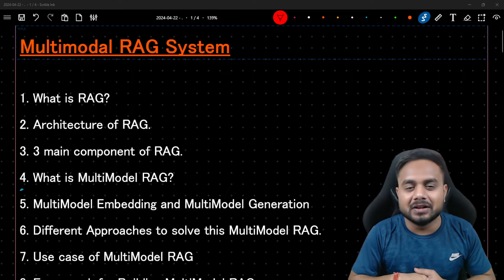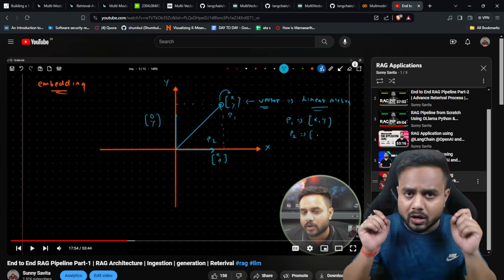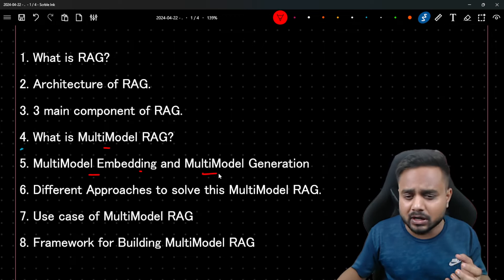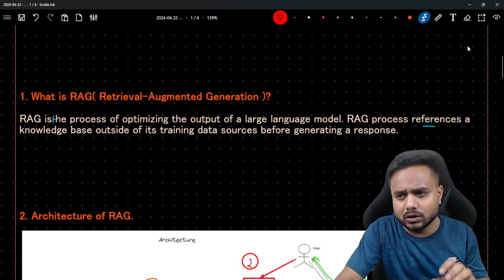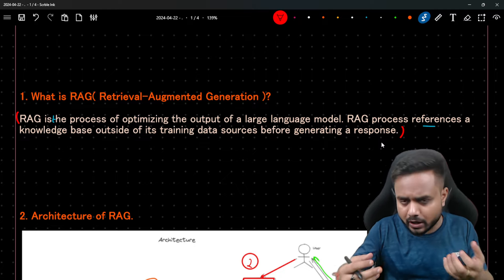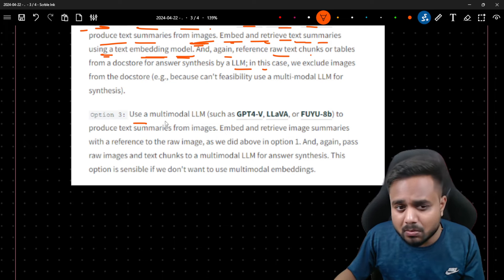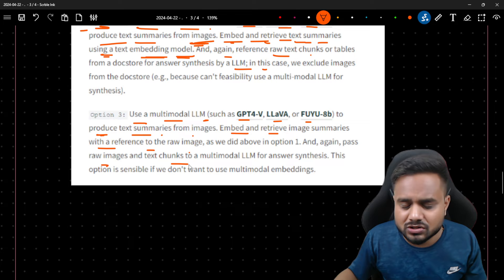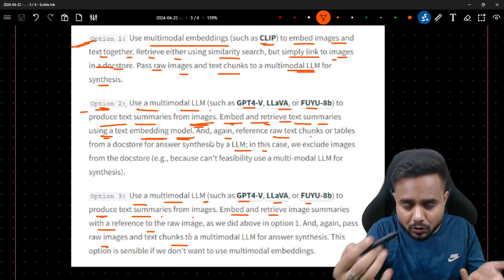Multimodal RAG Systems: Comprehensive Introduction to Next-Gen AI Technology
This video, Ideal for enthusiasts who want to learn about the future of AI technology.  Here you'll learn about the cutting-edge field of AI that is multimodal retrieval-augmented generation (RAG). We go further into how this revolutionary AI combines several data categories to improve content geneation

Don't miss out; learn with me!

Transcript